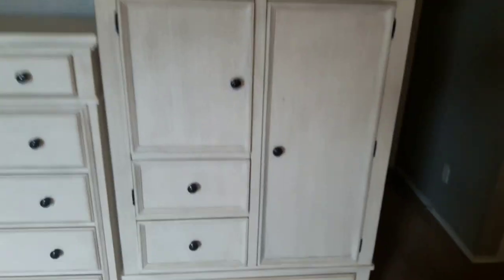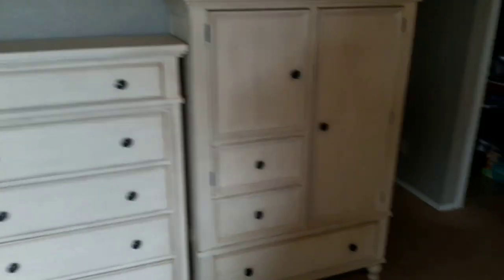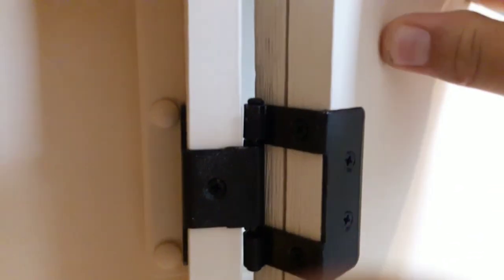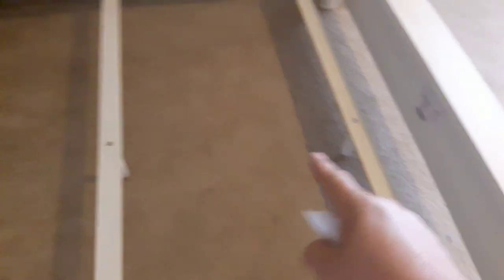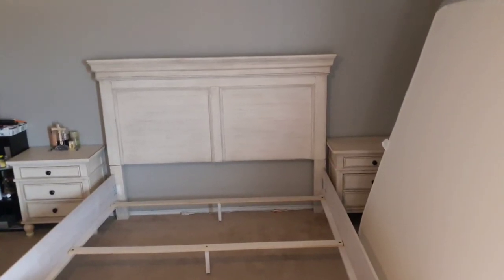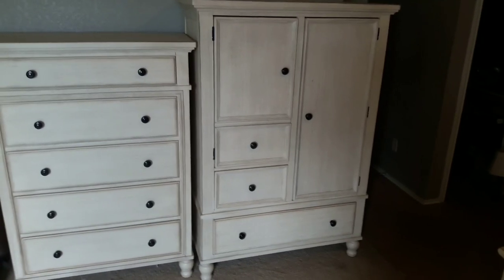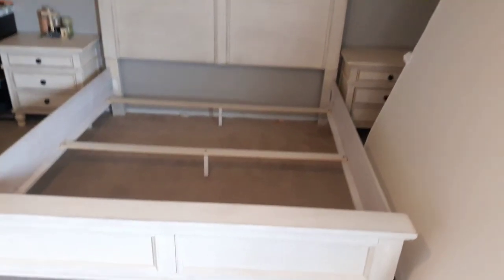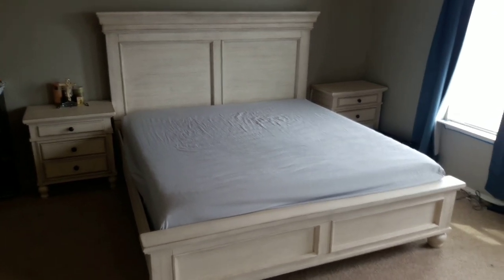ASHLEY MILLENNIUM BEDROOM SET - Marsilona - THOROUGH HONEST REVIEW & CRITIQUE FIXES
We recently got the heavy duty all wood construction ashley millennium marsilona bedroom set.  We have shopped alot of local furniture retailers but always seem to end up at ashley furniture when we make our final purchase.  In this video we will be looking at the ashley furniture marsilona bedroom set and its all wood construction., Marsilona Queen Panel Bed or King Panel Bed are nice options for your bedroom. Now with all things ashley millennium bedroom set reviews are usually pretty skimpy, but with this one we will show you the detailed construction assembly techniques the builders used and all the pieces that say QUALITY.   Not all ashley furniture bedroom sets are made equal.  You definately have to check if it is all word or particle board or mdf, if the ashley furniture bedroom set is reinforced and dove tailed or just tacked and glued.   If you are looking for anashley furniture millennium bedroom set check out our  ashley furniture bedroom and let us know what you think.  This will definately be generational furniture for us that we will hand down through the ages. Before we bought this furniture bedroom sets ashley was actually our last stop after visiting 5 other furniture stores. So watch this and go get a bedroom set ashley furniture style!

The very essence of cottage chic. Classic paneling and thick moulding give the Marsilona queen panel bed a sculptural look. Textured distressing and a washed finish are vintage inspired and full of lasting appeal.

THE BEDROOM SET PIECES WE GOT WERE
Marsilona King Panel Bed
Marsilona Queen Panel Bed
Marsilona Chest of Drawers
Marsilona Dresser
Marsilona Nightstand
Marsilona Armoire